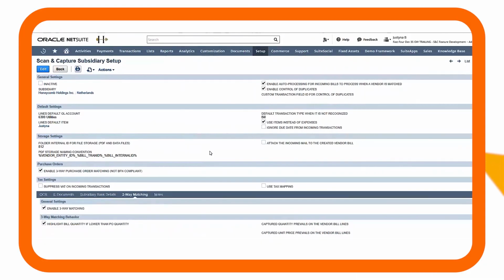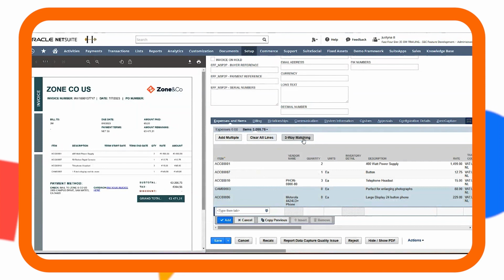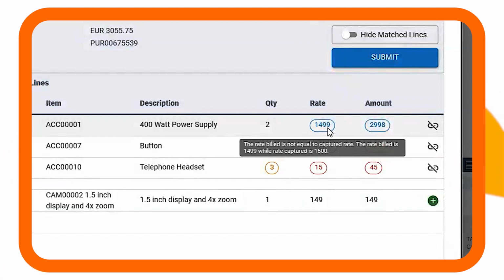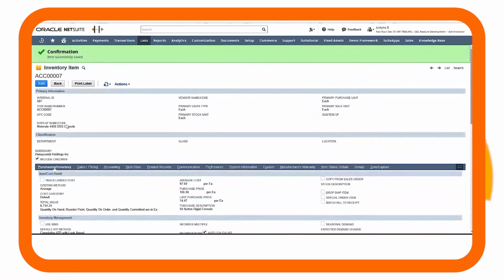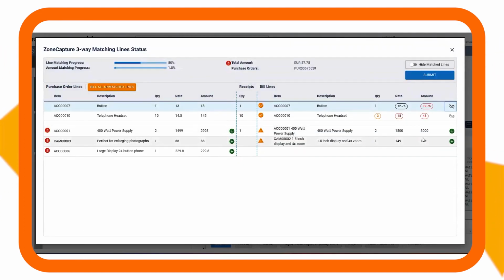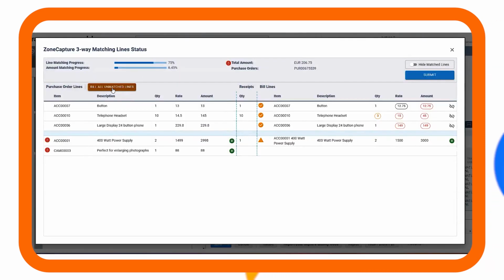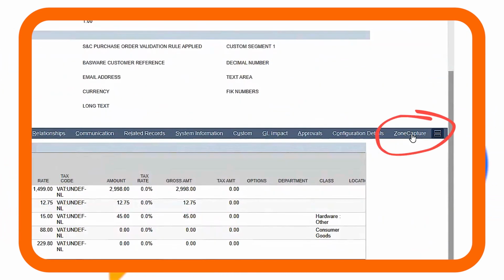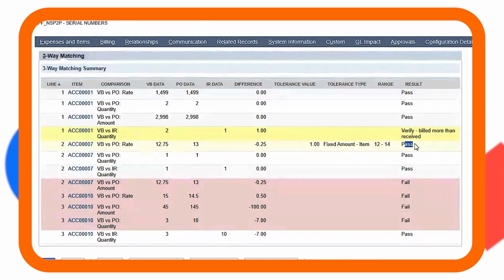3-way matching just got so much “suiter”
ZoneCapture utilizes 3-way matching to ensure your bills are as accurate as possible. We are excited to introduce new features and improvements connected to our 3-way matching functionality. Justyna Bileck gives a comprehensive overview of the new features.

To learn more visit zoneandco.com and request a demo today!